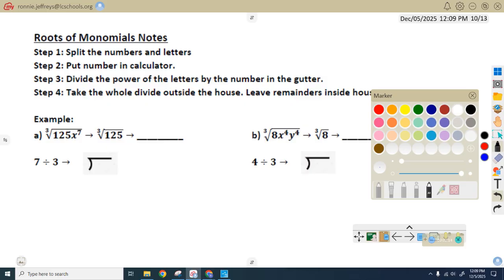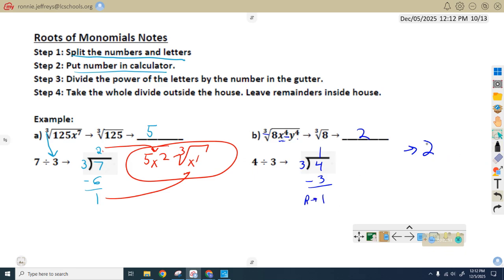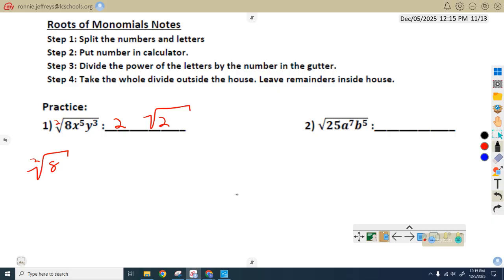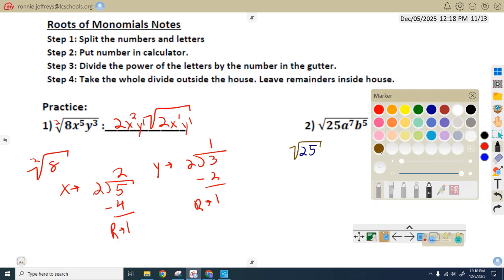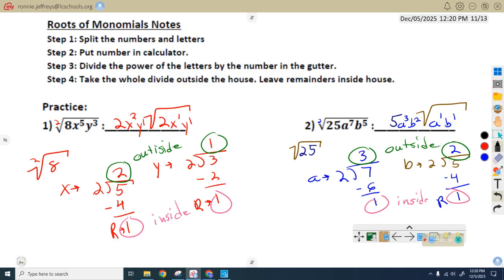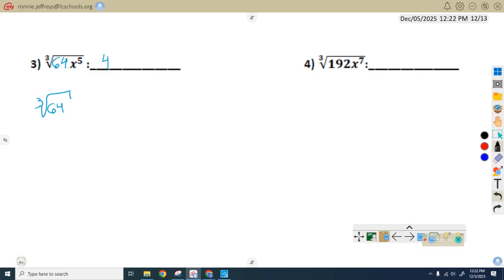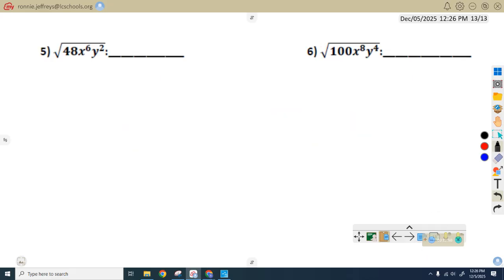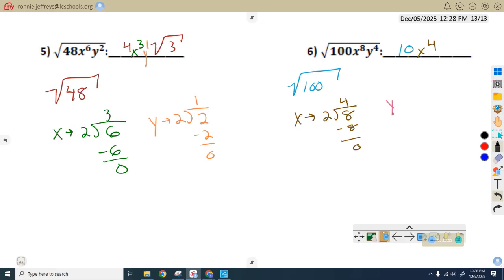Roots of Monomials